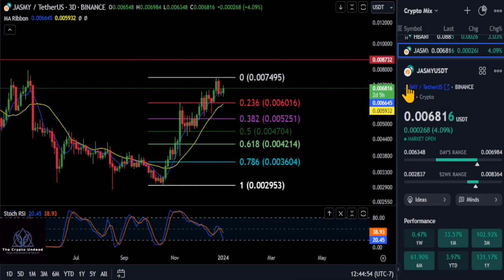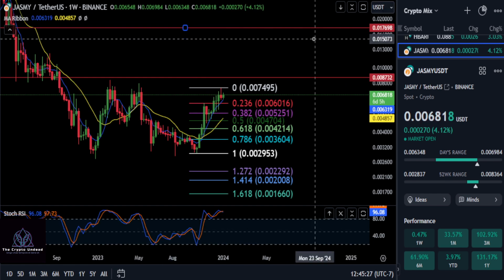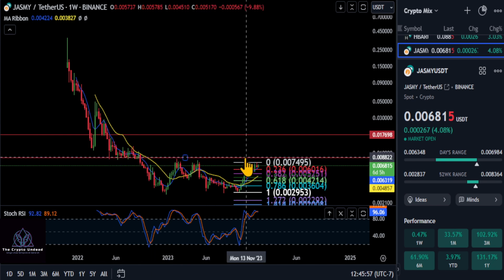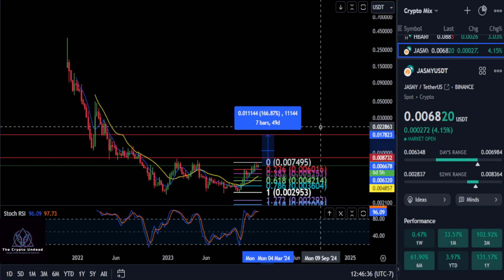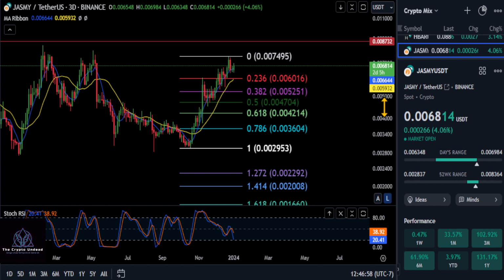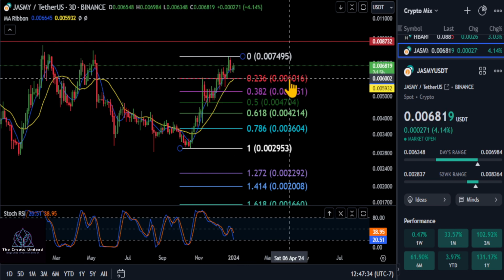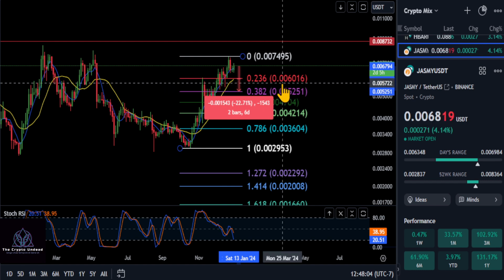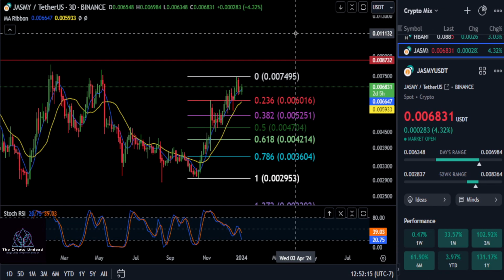What you NEED to Know about Jasmy!!? Technical Analysis!